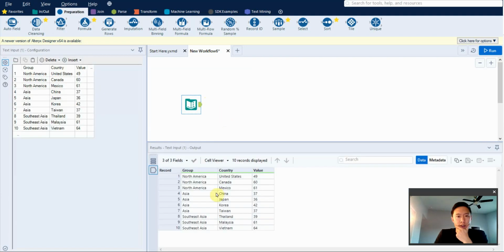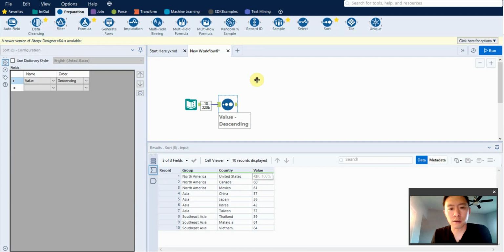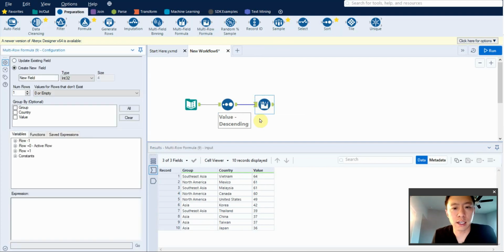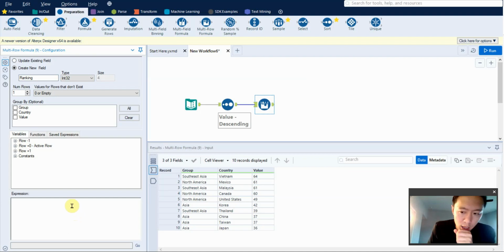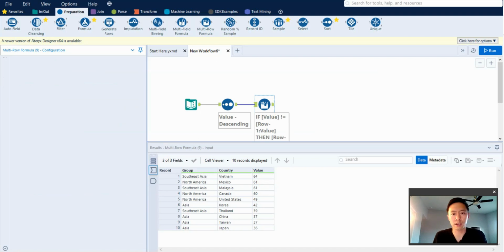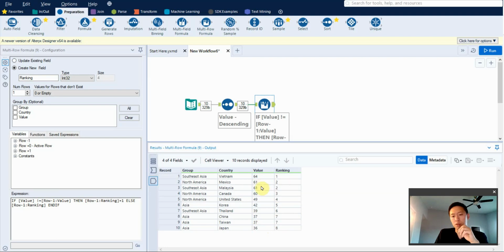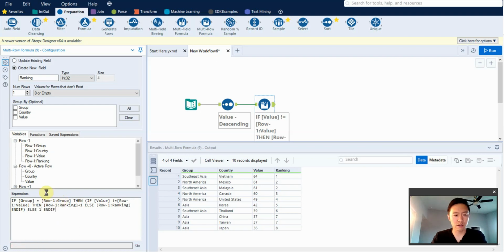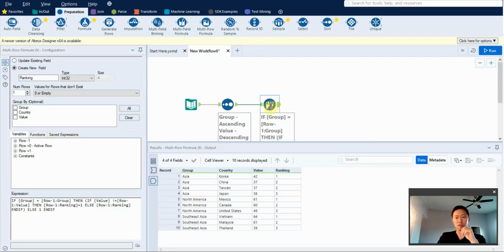Alteryx - Rank Values Using Multi Row Tool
In this video, I show you how to rank values using Alteryx's Multi-Row Tool.